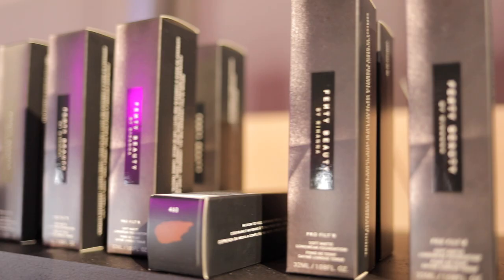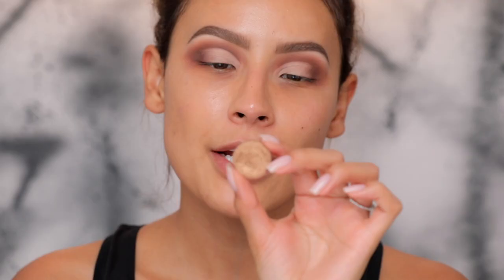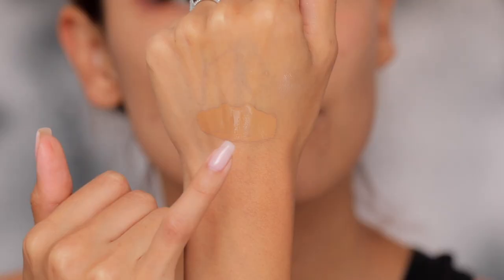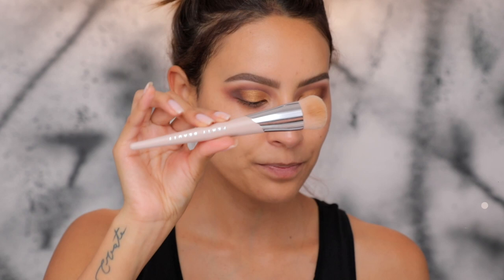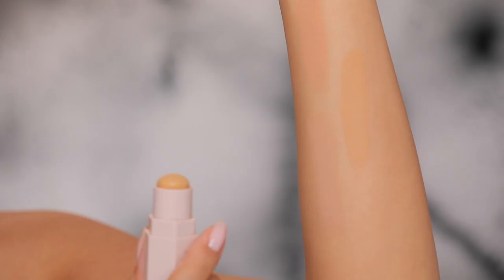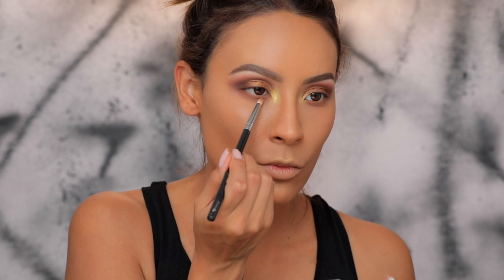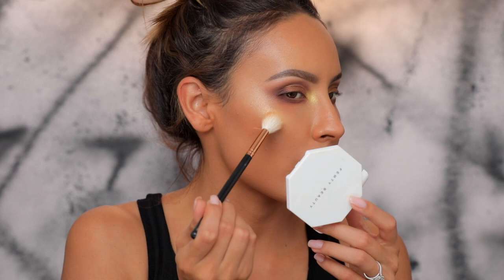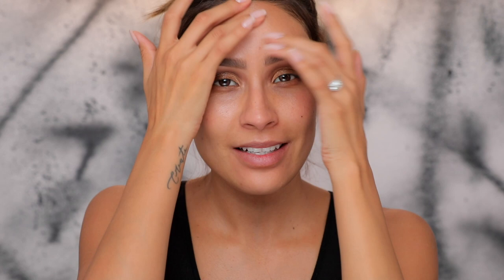FENTY BEAUTY BY RIHANNA | DESI PERKINS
❤️ PRODUCTS MENTIONED: ❤️

DOSE OF COLORS DESIXKATY ‘THE GIRLS’ EYESHADOW PALETTE IN NOLI

FENTY BEAUTY PRO FILT’R SOFT MATTE LONGWEAR FOUNDATION 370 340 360

MAYBELLINE VOLUM’ EXPRESS THE COLOSSAL BIG SHOT MASCARA X SHAYLA-BADDEST BLACK

🎧 Music Used 🎧